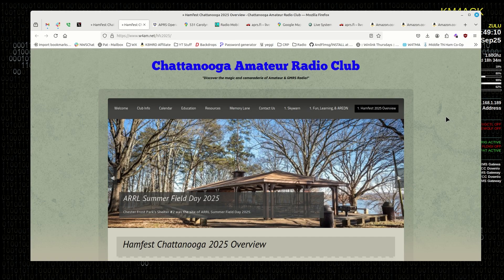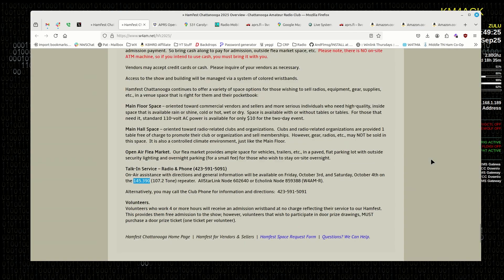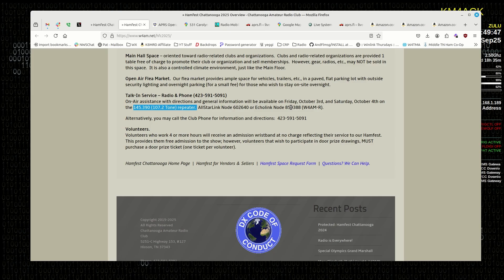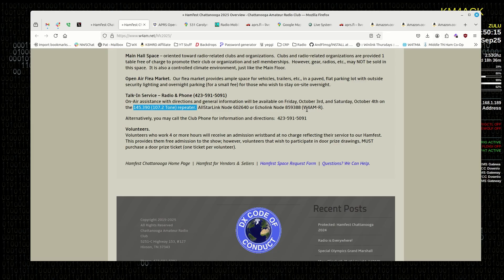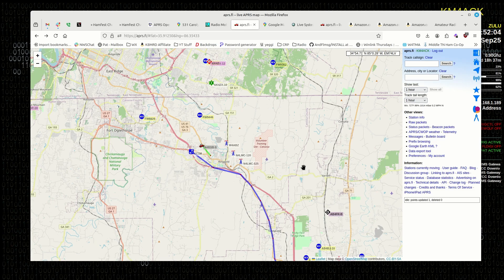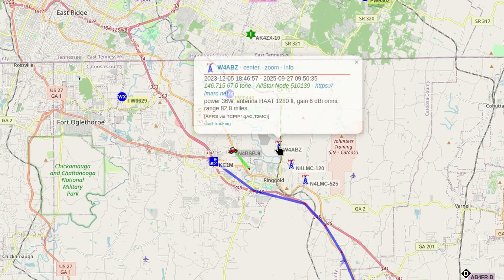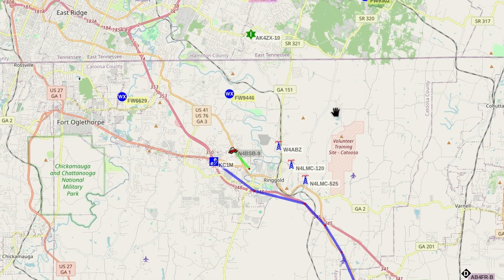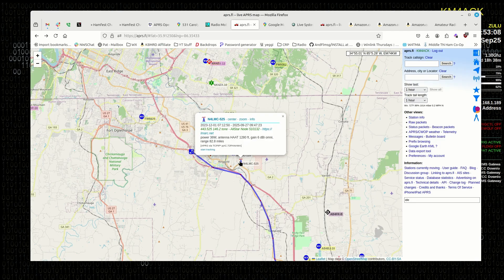Skip This Step and Your Trip’s DOOMED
Planning a road trip with ham radio? 🚗📡 Don’t skip this step or your trip could be doomed! In this video, I walk you through exactly how I pre-plan radio coverage before hitting the road. Whether you’re traveling for fun, work, or emergency preparedness, knowing where you’ll have communication is critical.

Here’s what you’ll learn in this video:
✅ How to find ham radio repeaters in the area you’re visiting using tools like RepeaterBook
✅ How to check for Winlink RMS gateway coverage so you can send and receive email without the internet
✅ How to verify APRS coverage along your travel route using APRS.fi and other mapping tools
✅ Why radio pre-trip planning is essential when cell service is unreliable or unavailable

Ham radio isn’t just a hobby — it’s a lifeline when traveling off-grid.

If you’re into ham radio, prepping, road trip planning, or emergency communications, this video is for you.